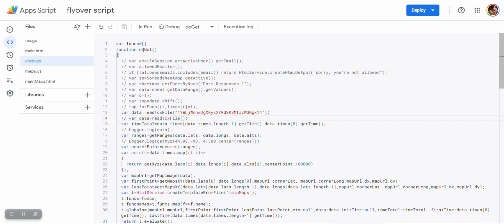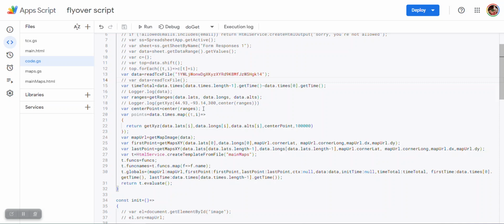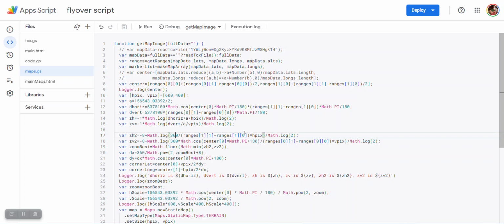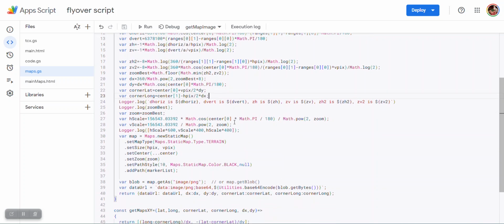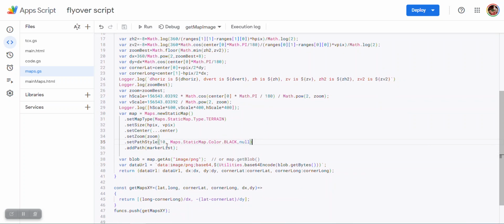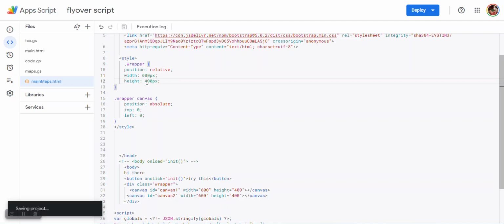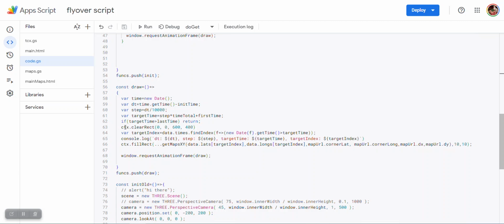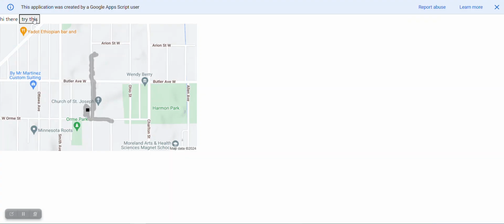tracing a fitbit path as an animation on a google map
This video shows my first attempt to use Google Apps Script to animate a .tcx file exported out of fitbit. It draws a static google map with the full path overlaid and then animates a little black square along the path matching the pace of the actual journey (scaled so that the whole journey takes 10 seconds). Excited to keep working on this. The goal is to be able to upload multiple journeys (like my Monday through Friday trips to work, for example) and show it as a race.